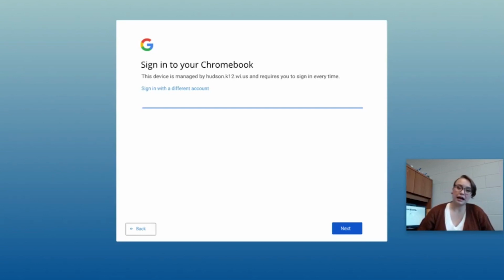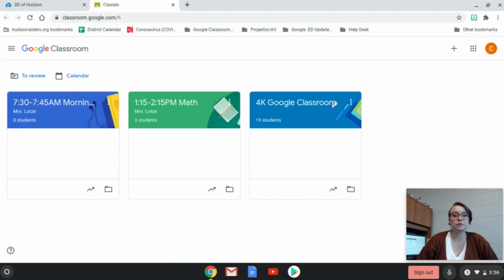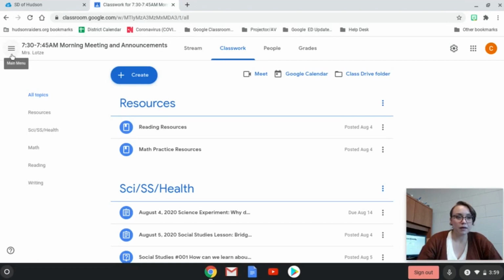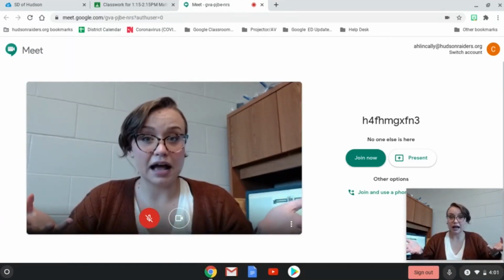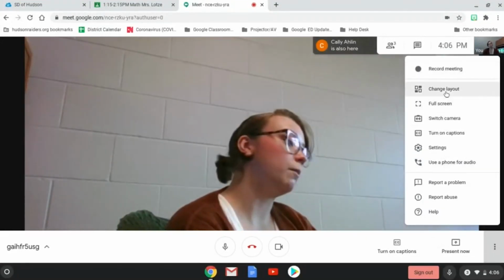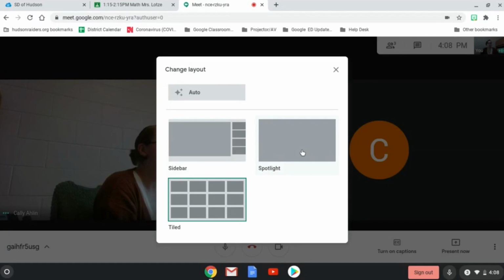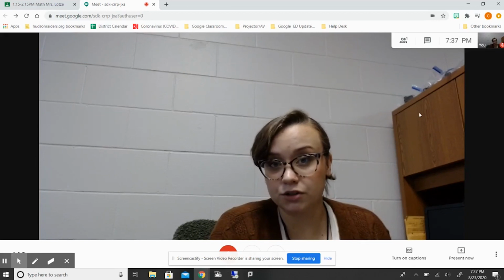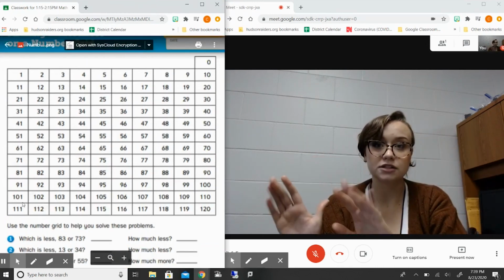Student Guide to IDL